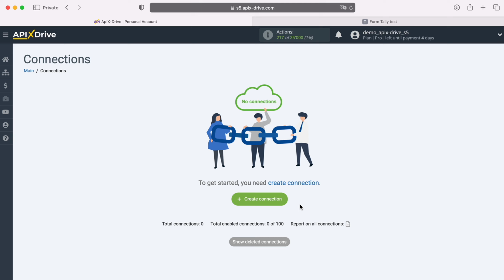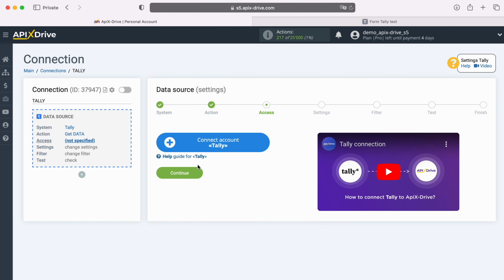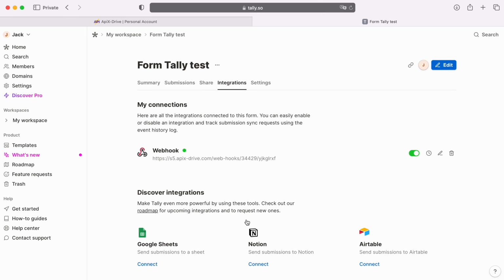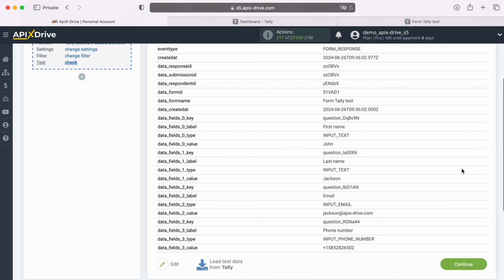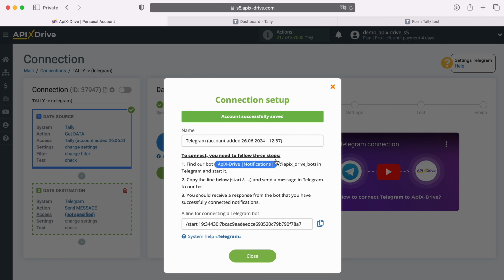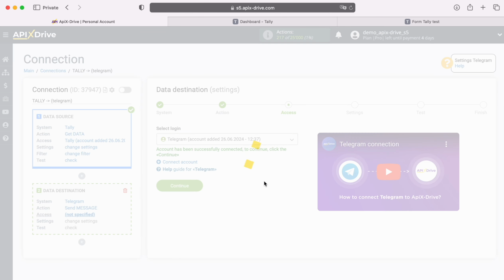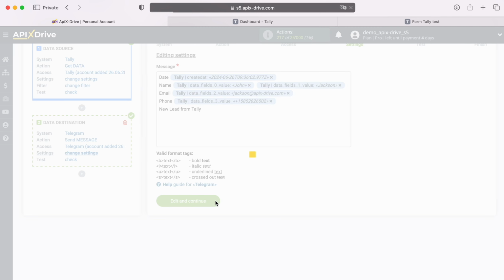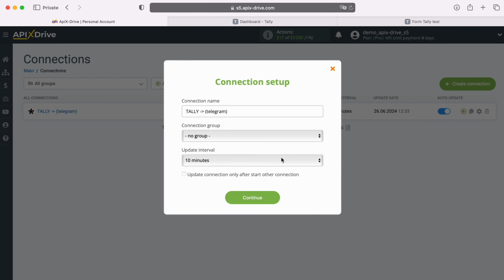Tally and Telegram Integration | How to Get Data from Tally to Telegram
How to Get Data from Tally to Telegram? Integrate Tally and Telegram whith ApiX-Drive

In this video tutorial, we will learn:
✓ How to connect Tally and Telegram
✓ How to Send Message from Tally to Telegram

【Video Navigation】
0:00 - Introduction
0:29 - Setting up Tally as a Data Source
2:23 - Setting up Telegram as a Data Receiver
4:54 - Setting up auto-update

➤  Steps to connect Tally and Telegram
1. Link your Tally and Telegram account with ApiX-Drive
2. Select Tally as your data source App and 'Get Data' as your action
3. Select Telegram as your data receiver App and 'Send Message' as your action
4. Map Tally fields to relevant fields in Telegram
5. Turn your integration on auto update.